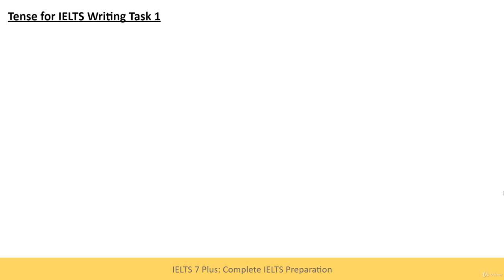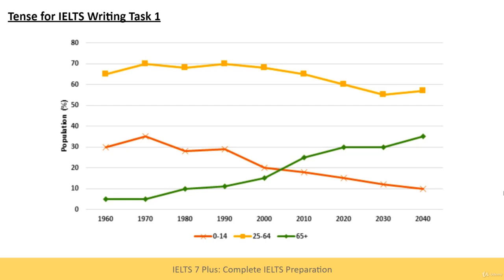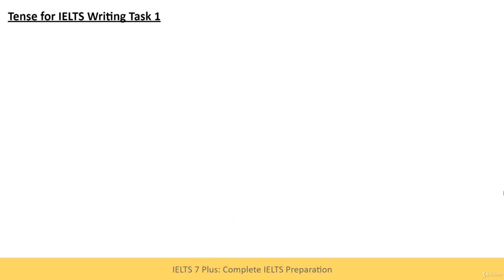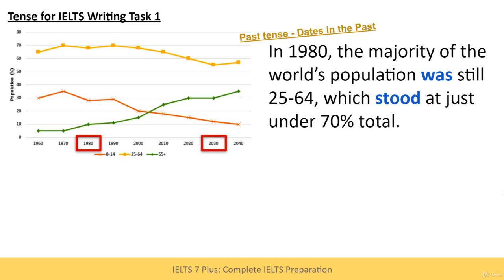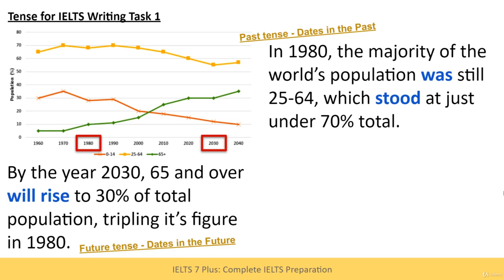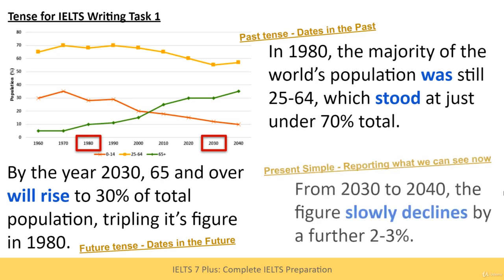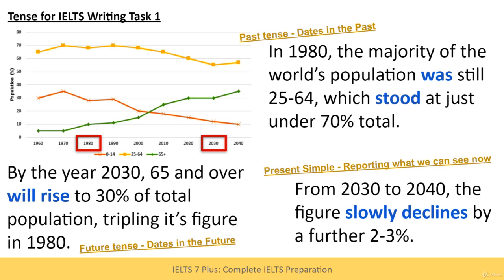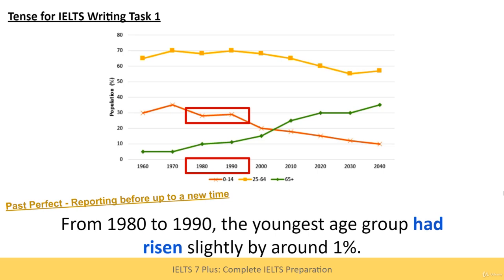02 IELTS Writing Task 1 - 009 Tenses for IELTS Writing Task 1